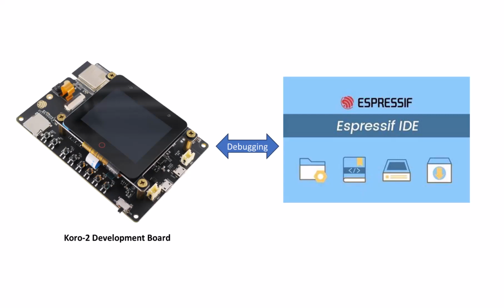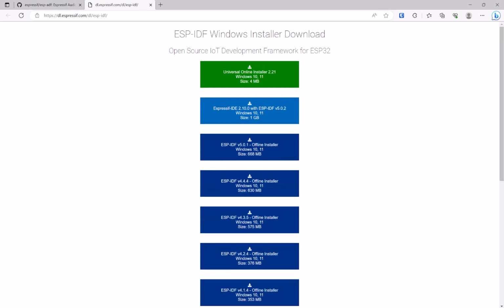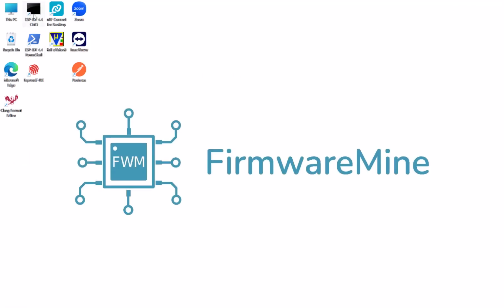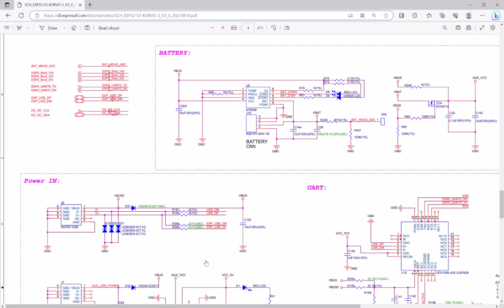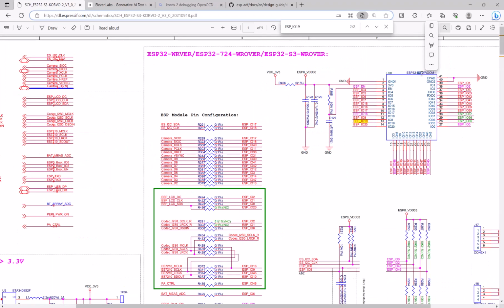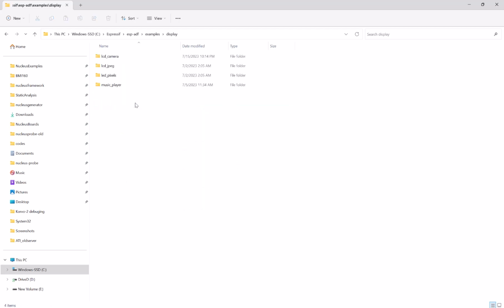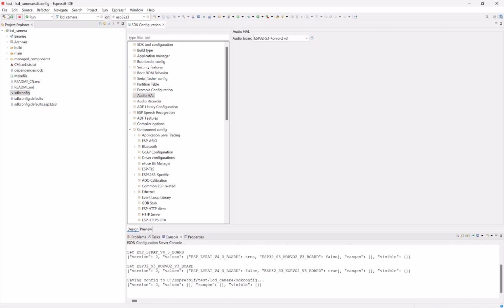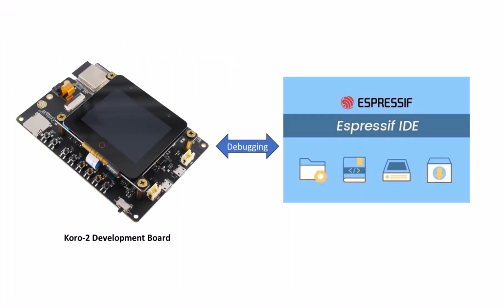Modifying ESP32S3 Korvo-2 Board to allow debugging using Espressif IDE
In this step-by-step tutorial, learn how to debug code on the ESP32S3 Korvo-2 development board using the Espressif IDE. Debugging is a crucial skill for any programmer, and with the right tools, you can identify and fix issues in your projects more efficiently. We'll guide you through the entire process, from setting up the development environment to configuring and modifying the board to utilize the powerful debugging features of Espressif IDE.
Imprtant Links:
- ESP-ADF repository

0:00 - Intro
00:24 - Setting Up the Debugging Environment
03:07 - Modifying the Korvo-2 Devleopment board to allow debuging
05:09 - Debugging Korvo-2 Devleopment board using Espressif IDE